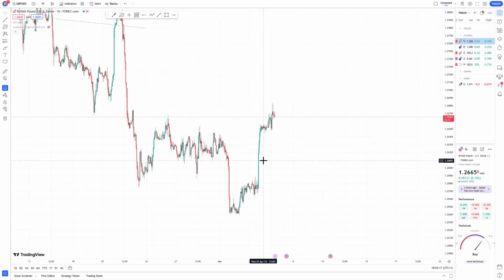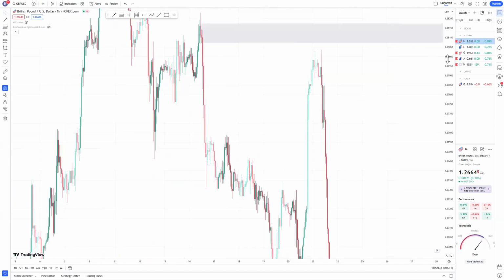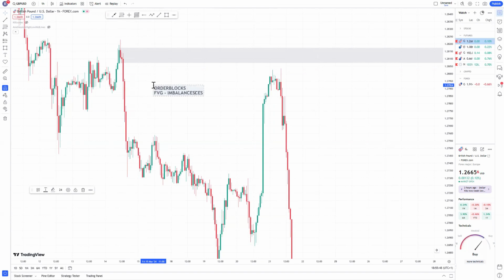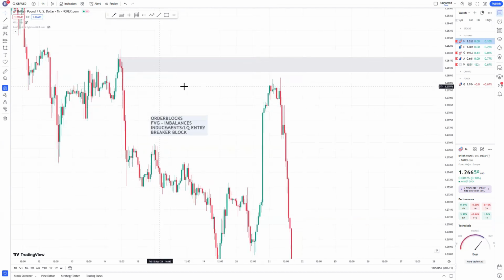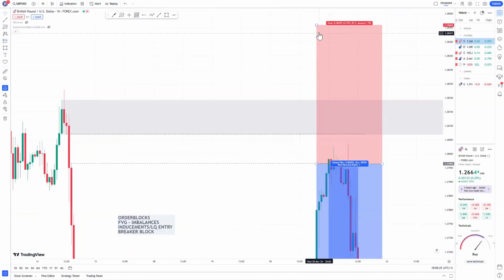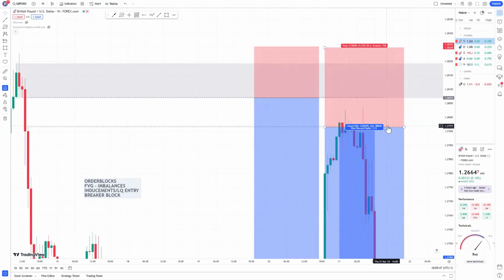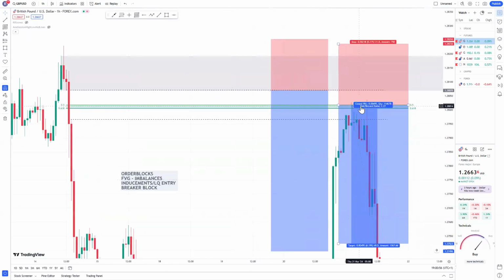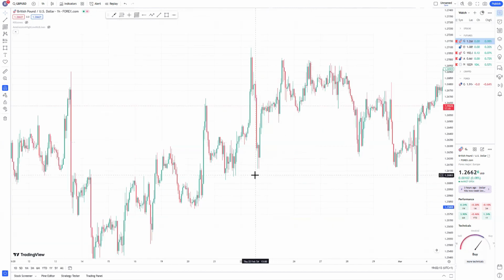ICT - ORDERBLOCK RULES 101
𝗥𝗲𝗰𝗼𝗺𝗺𝗲𝗻𝗱𝗲𝗱 𝗕𝗿𝗼𝗸𝗲𝗿 (Octa FX & 𝗗𝗲𝗿𝗶𝘃)

WhatsApp (For Wealth Creation Tips and Strategy) AND (Deals and Contracts)